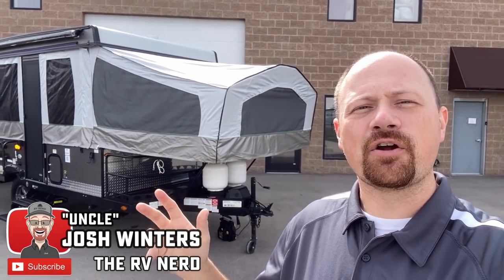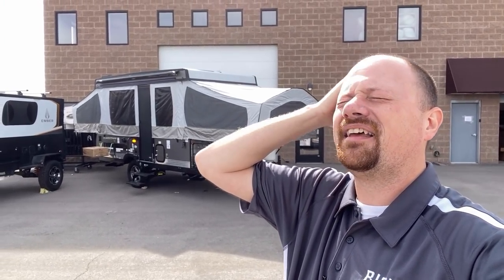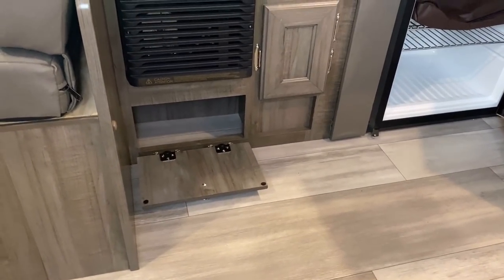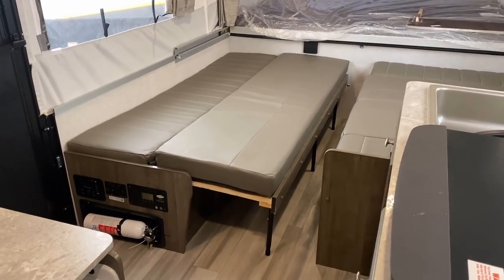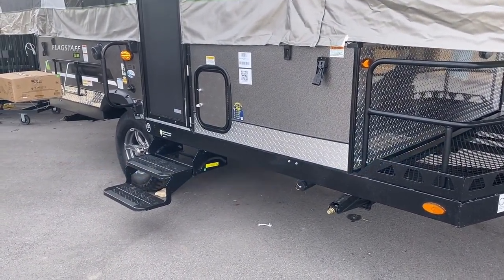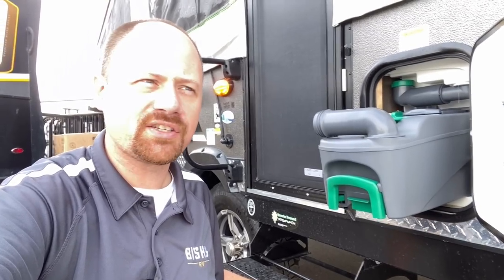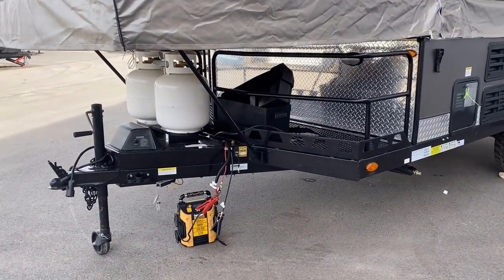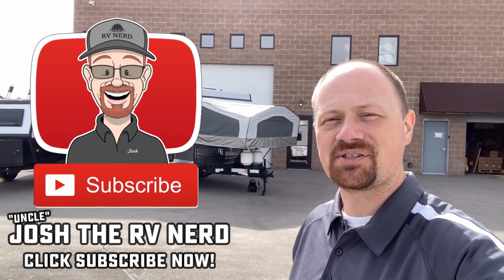Off Grid Package + Potty!! 2022 Rockwood 2280BHESP Flagstaff 228BHSE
2022 Forest River Rockwood 228BHSE Pop Up Camper
(Same as 2022 Flagstaff 2280BHESP)
Check Pricing & Availability for the...

Though I wouldn't go so far as to call this a "true off-road RV" the Sports Enthusiast package on this camper will make it fairly well suited to getting out of the parks and onto some light duty trails & out-of-the-way campsites! It features a chassis lift and more robust tires vs a standard popup.

It also includes not only a factory solar package but also a built-in inverter to power your household outlets!

2022 Rockwood 2280BHESP / Flagstaff 280BHSE Specs
Hitch Weight: 254 lb.
Empty Weight 2,315
Cargo Weight 589
Max Weight 2904
Box Size 10.00'
Open Length 20' 4"
Closed Height 5' 11"

Quick Jump Chapters...
00:00 Floor Plan & Fly By Overview
01:56 Looking Back to Front
02:44 Cassette Toilet/Shower
03:25 Kitchen
05:16 Sleeper Seating
06:29 Exterior Features
07:43 Toilet Cassette
10:03 "Tent" Material
10:50 Roof & Side Solar
11:40 Wrapping Up!